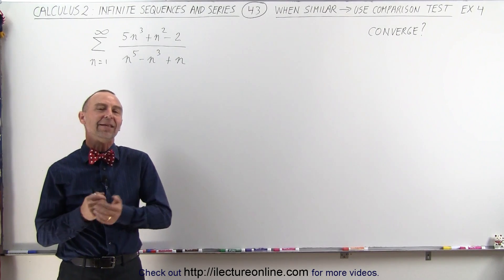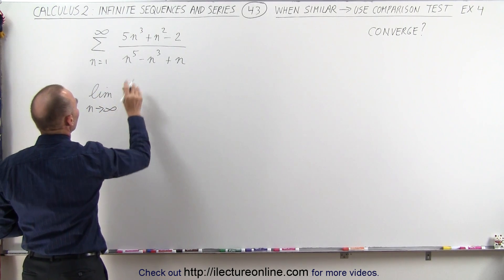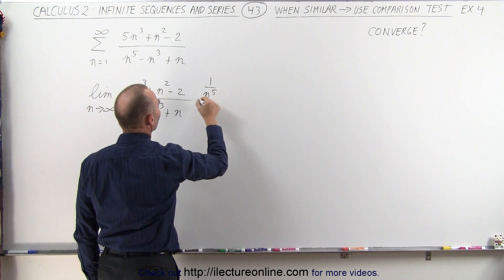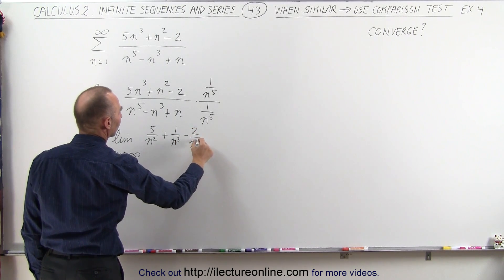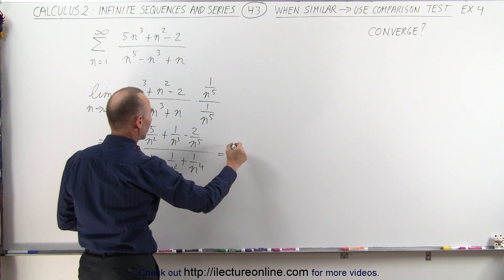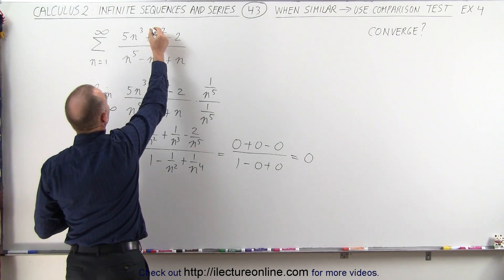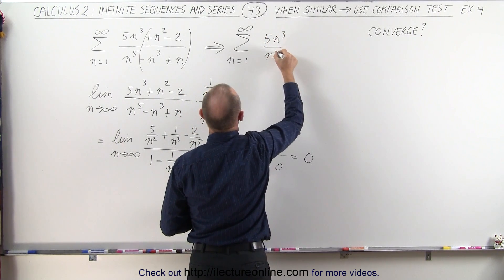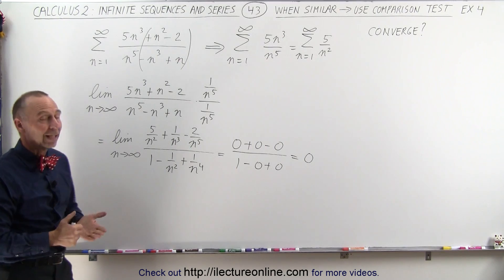Calculus 2: Infinite Sequences and Series (43 of 62) When Similar -- Use Comparison Test: Ex. 4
In this video I will find the infinite series using the comparing test.

Next video in the series can be seen at:
v